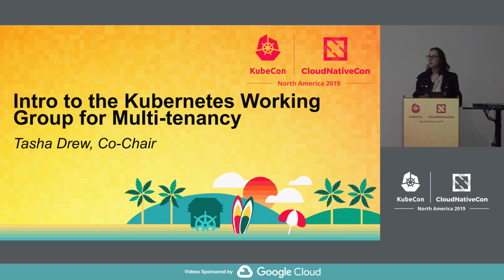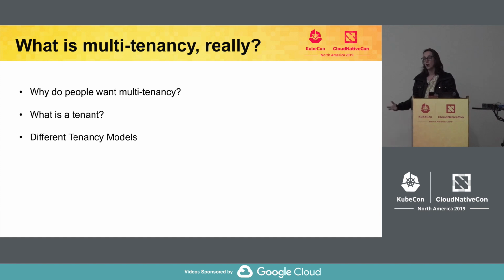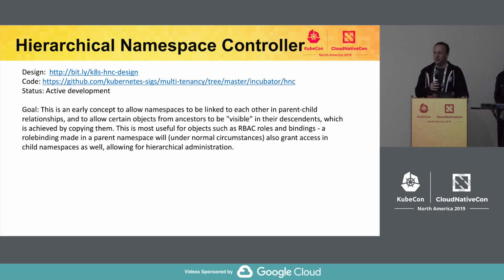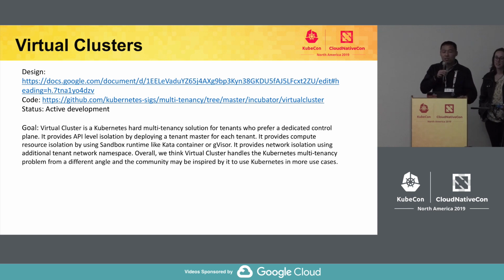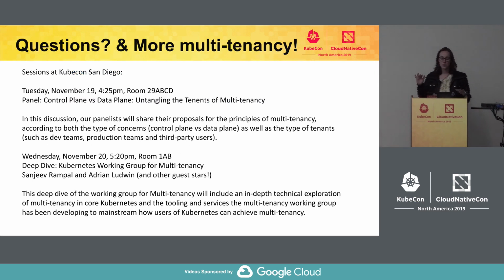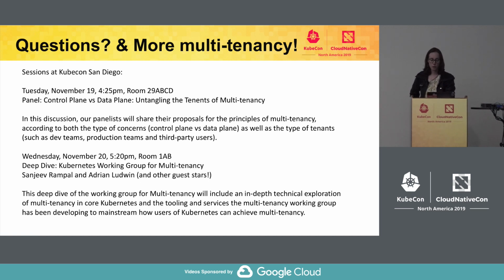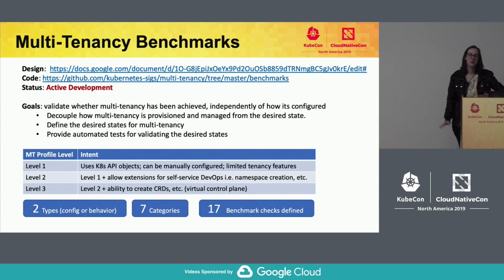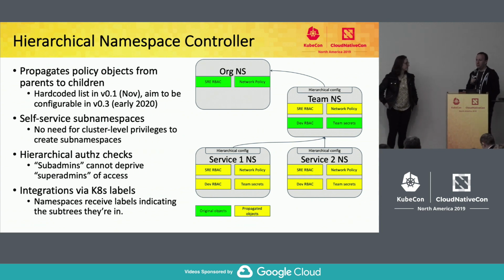Intro to the Kubernetes Working Group for Multi-tenancy - Tasha Drew, VMware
This introduction will go over what the multi-tenancy working group has been working on and how new contributors can become engaged. New users and contributors are encouraged to attend if multi-tenancy in core Kubernetes is something you are interested in or are working on implementing at your own organization.